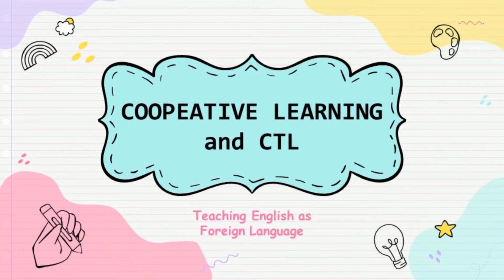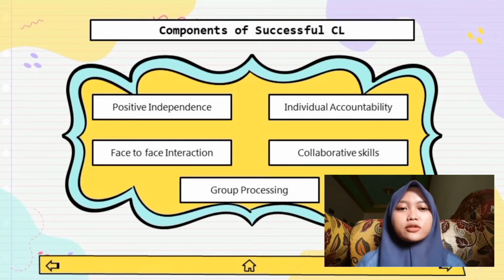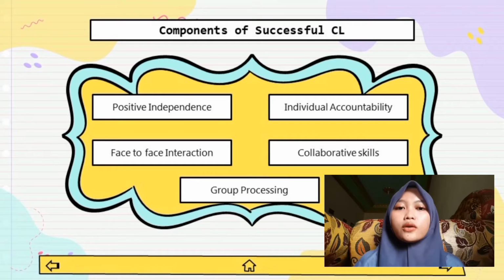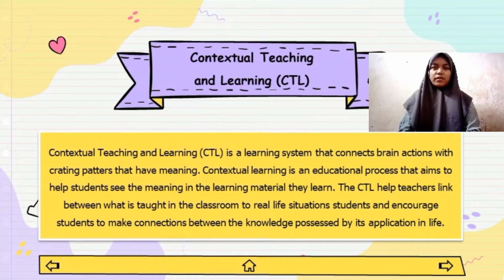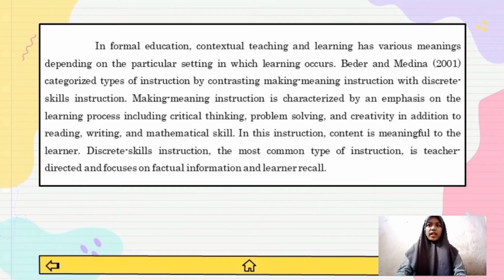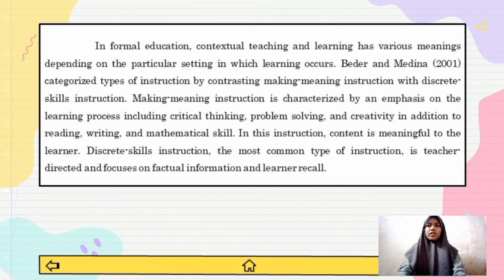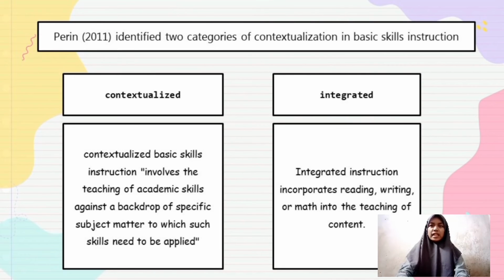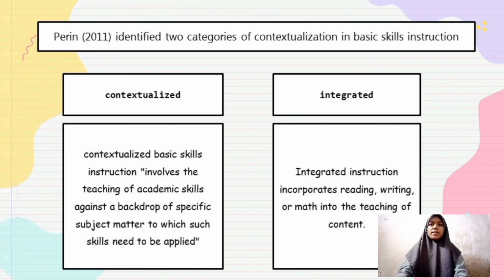TEFL "COOPEATIVE LEARNING and CTL"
TEFL COOPEATIVE LEARNING and CTL GROUP 6

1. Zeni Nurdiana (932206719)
2. Sekar Novaliana Jaiz (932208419)
3. Eka Nur Dia Sri Dwi Candra (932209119)